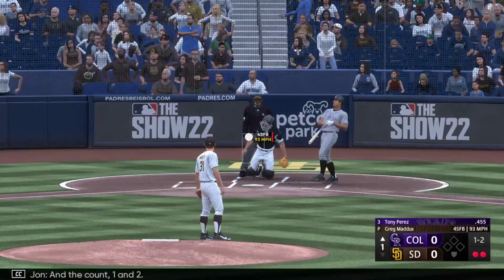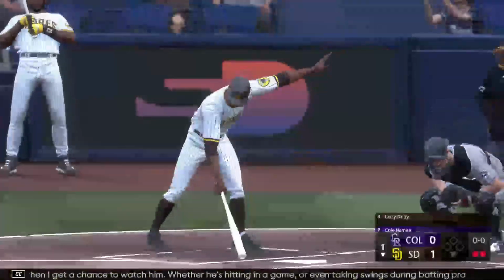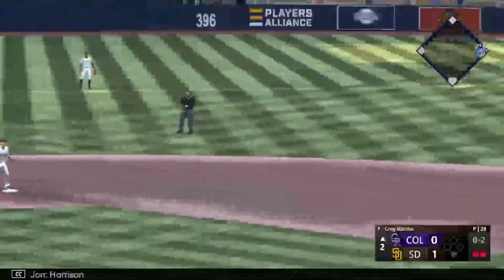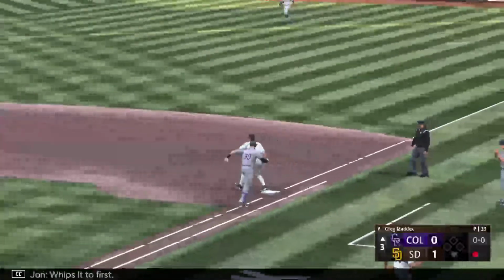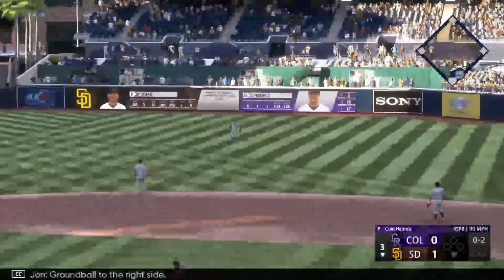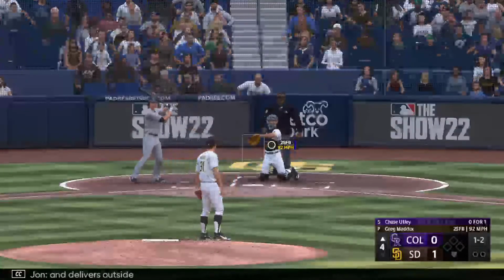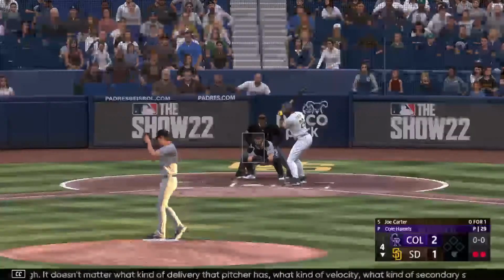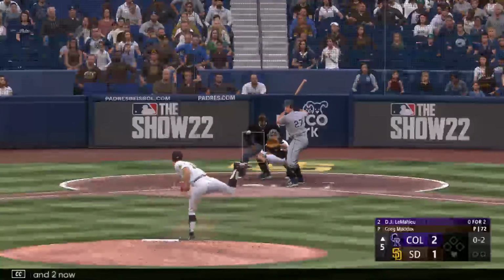Colorado Rockies Franchise Ep 5!